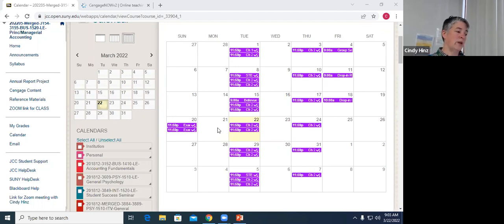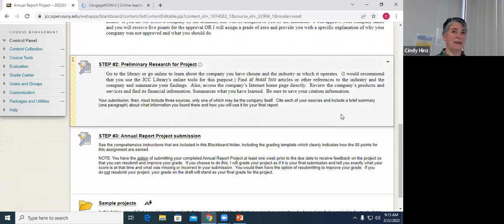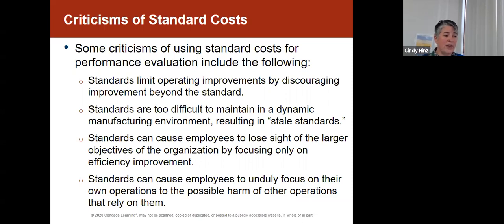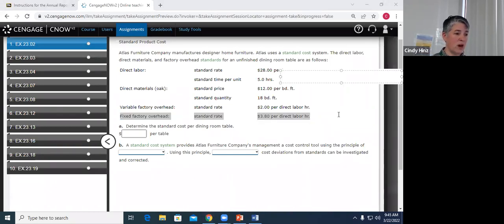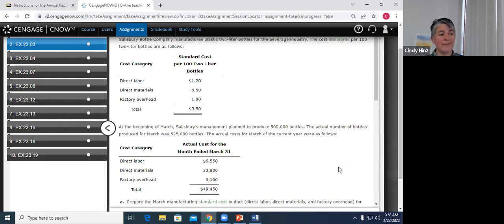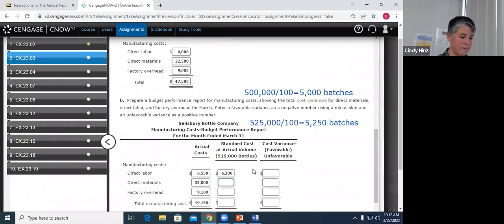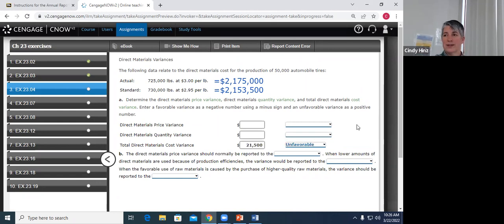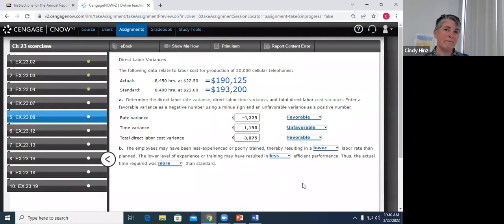BUS 1520 - Ch 23 (introduction) spring 2022